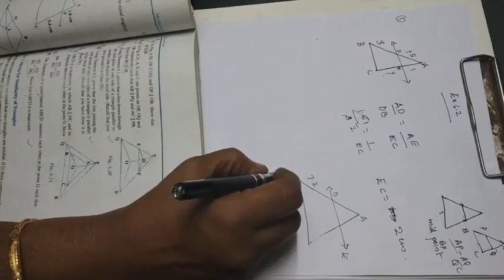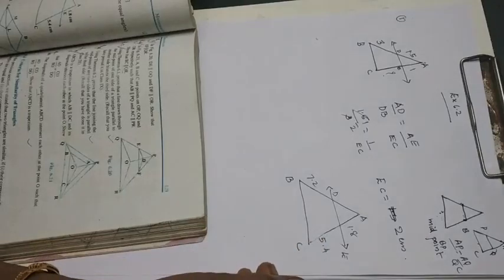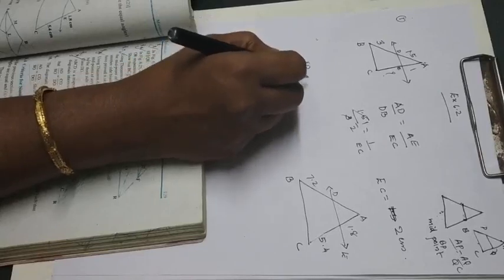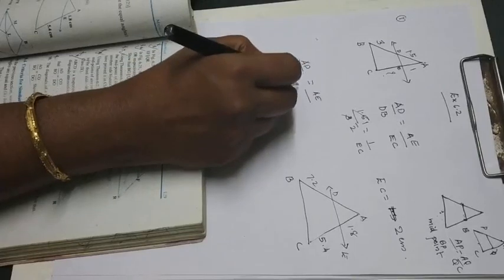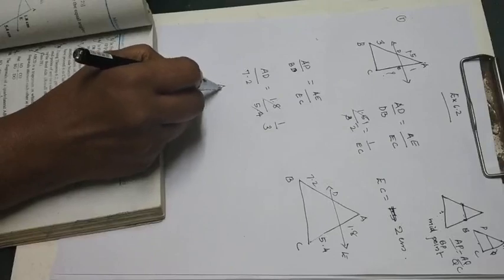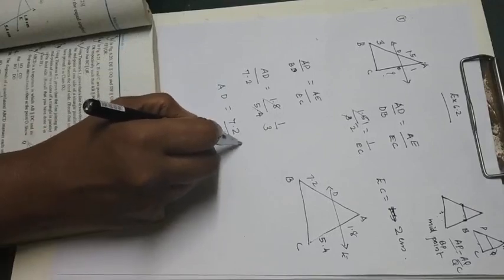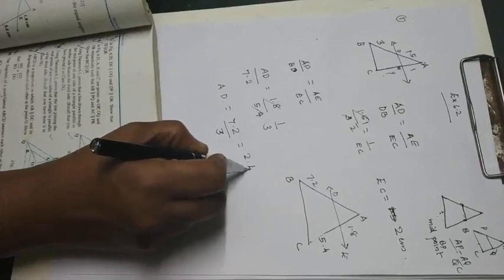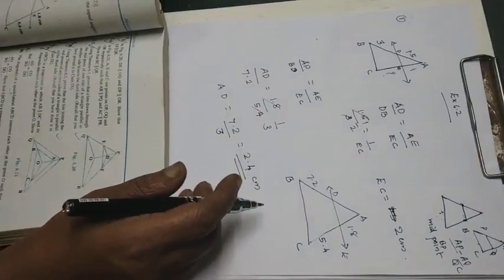STD 10 TRIANGLES PART 1 CHAPTER 6 MATHS